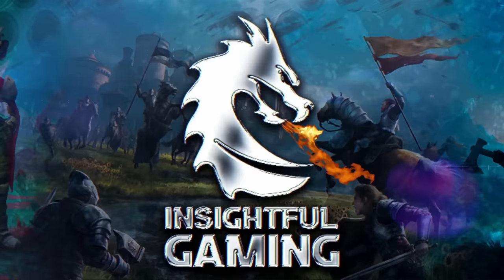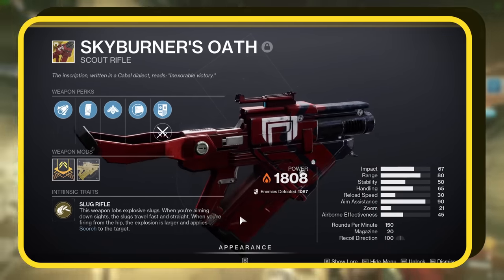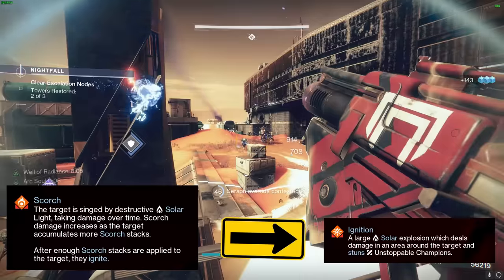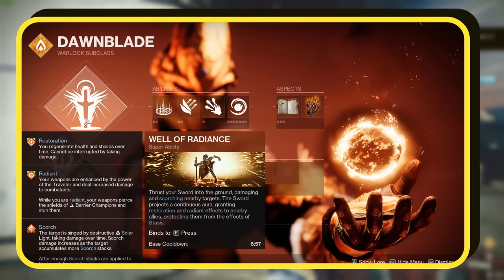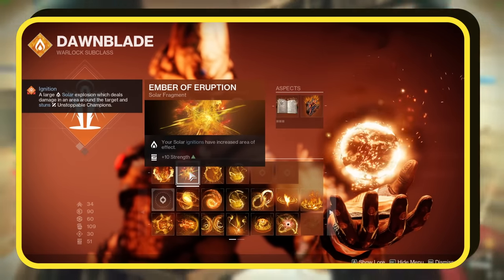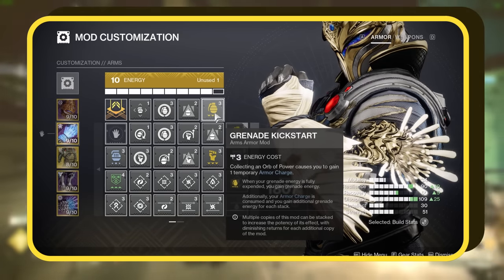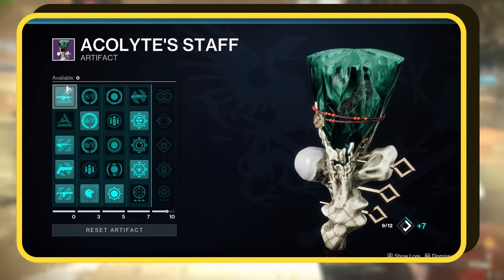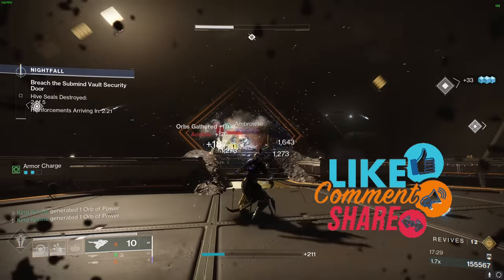This SOLAR Warlock Build is BORDERLINE BROKEN | Infinite SUPERS | Easy GMS & More | Destiny 2, S22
📖Chapters:
► 00:00 - Build Background
► 00:36 - Exotic Armor & Weapons
► 01:48 - Rotation of this Build
► 03:15 - Abilities, Aspects, Fragments
► 05:08 - Armor Mods
► 06:65 - Seasonal Mods
► 100 Res, 100 Dis - Stats

🌟 Video Background:
Welcome to Insightful Gaming! Dive deep with us into the ultimate Warlock build, turning the already formidable 'Well of Radiance' into a non-stop powerhouse, making even Grandmaster challenges feel like a breeze. Curious? Let's get started!

🌟 Main Highlights:

Exotic Chest – Phoenix Protocol: Become unstoppable as each final blow or assist in your Well of Radiance rewards you with super energy.
Weaponry & Synergy: The SkyBurner's Oath, coupled with Phoenix Protocol, ensures a consistent flow of super energy. With scout rifles boasting anti-champion capability this season, the power is undeniable.
Dynamic Gameplay Rhythm: Seamlessly transition between abilities for optimal Scorch stack buildup and explosive Ignitions, backed by our prime Exotic Primary.
Abilities & Mod Breakdown: Harness the 'Well of Radiance', use the 'Fusion Grenade', enjoy the protective 'Healing Rift', and float with the 'Burst Glide'. Power up with aspects like 'Heat Rises' and 'Touch of Flame' while maximizing fragments such as "Ember of Ashes" and "Ember of Eruption".
Seasonal Mods to Supercharge Your Build: From the essential anti-champion mods to damage boosters like "Monochromatic Maestro" and "Rapid-Fire Ranger", we've got you covered.

🙌 Special Thanks: A big shoutout to our channel members and sponsors who fuel our passion. We're here because of your support, and we can't thank you enough.

Why You Should Watch:
🎯 Master a loop of destruction with your Fusion Grenade, Scorch, and Ignition.
🛡 Become invaluable in high-level content as both a damage and healing powerhouse.
📈 Learn to stack and manage your abilities for maximum devastation.
🎮 Discover the best weapon choices and stats for resilience and discipline.

Don't miss out on this game-changing Solar Warlock build!